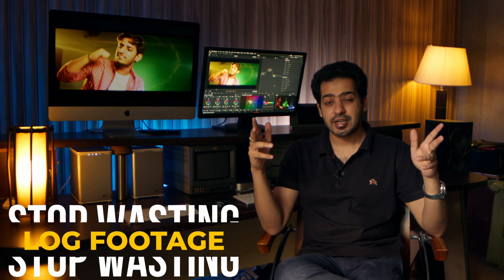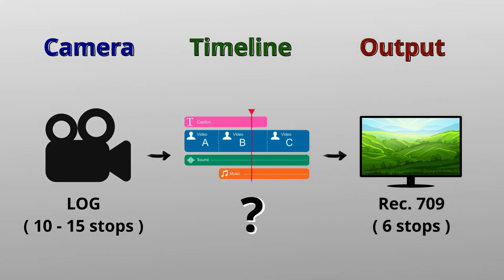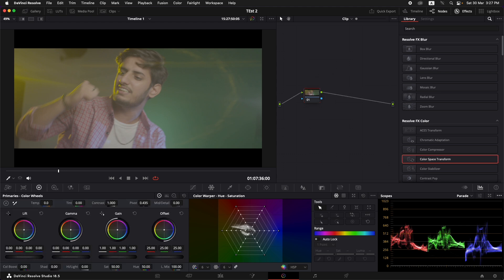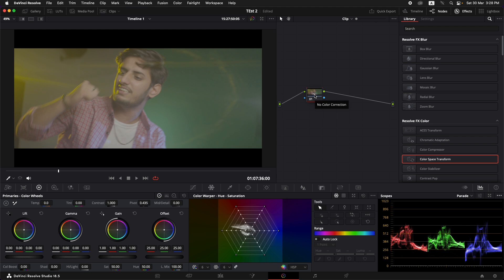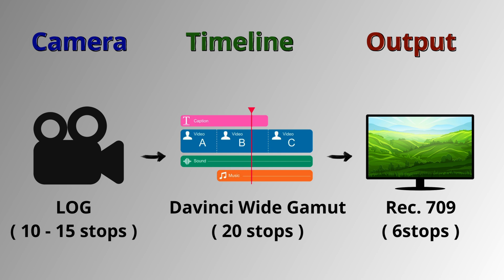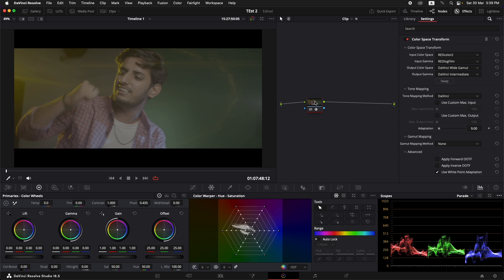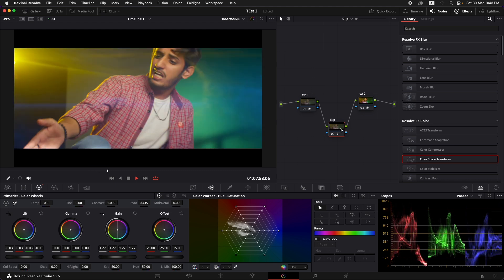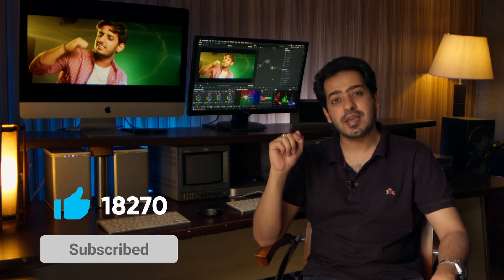Unleash 🔥 Full potential of your LOG Clips: Mastering Color Grading in DaVinci Resolve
In this comprehensive guide, we delve into the intricacies of log footage, revealing how its 10 to 15 stops of dynamic range can be fully harnessed to elevate your projects. We demystify the transition from log to Rec.709, highlighting the loss of dynamic range and the impact on your final output.

Discover the transformative power of utilising a proper timeline color space, such as DaVinci Wide Gamut. Learn how this crucial step can revolutionise your color grading workflow, enabling precise exposure management to retain the nuanced details in both shadows and highlights.

🎬 EQUIPMENT USED IN THIS VIDEO:
Storage Solution

Some clips used in the video are taken from pexels.com
Contents of the video
0:00 - Intro
0:30 - Camera/TImeline/Output color space basics
2:18 - Timeline Color space Settings
5:46 - Solution * Davinci Wide Gamut
9:08 - Results